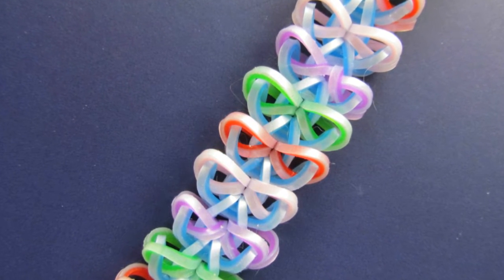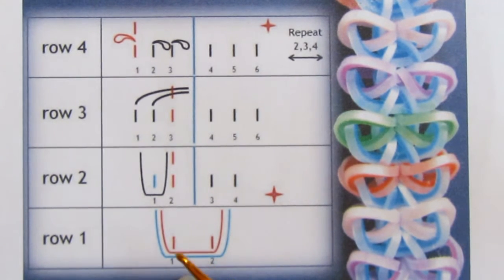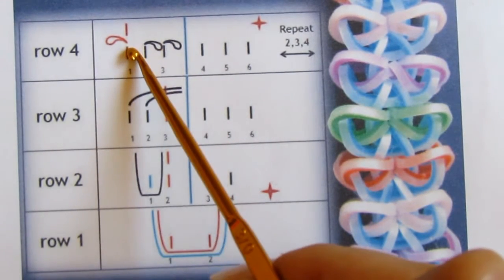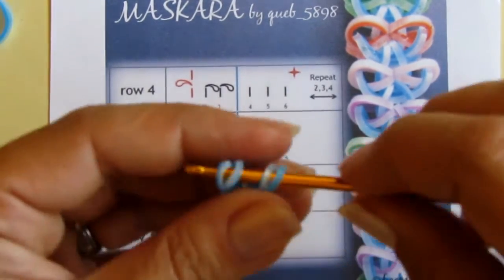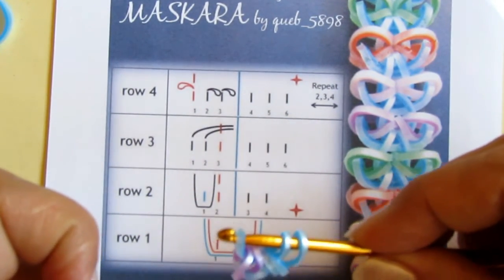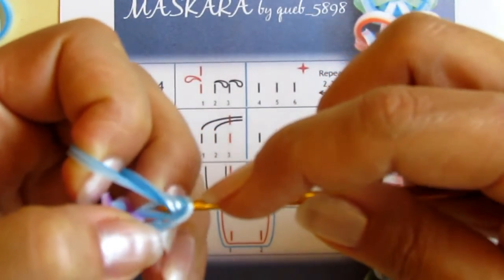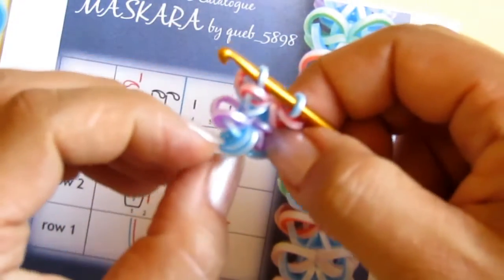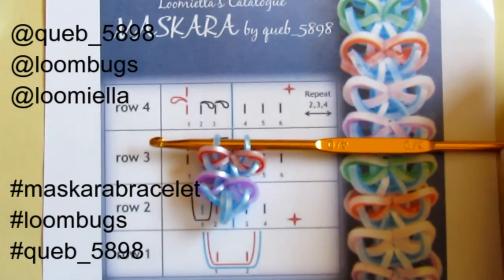MASKARA Hook only bracelet tutorial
Maskara is an original design by loombugs and queb_5898 on Instagram. Hope you like it and my tutorial will help you make one! Enjoy! ♥